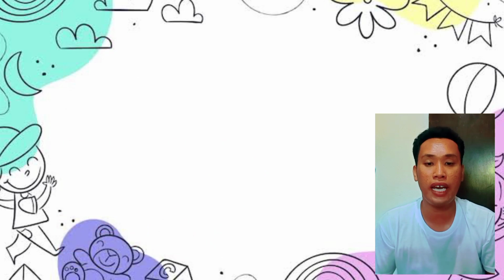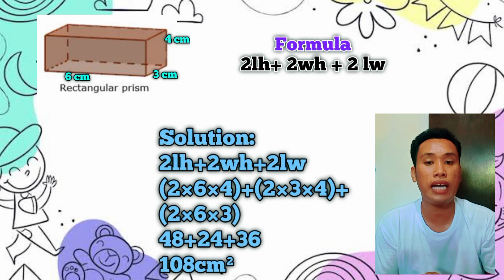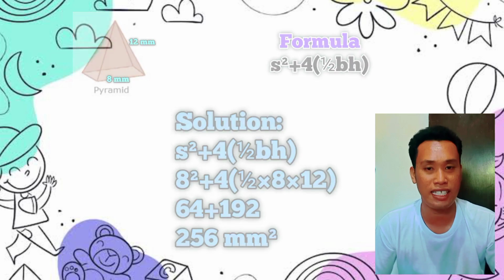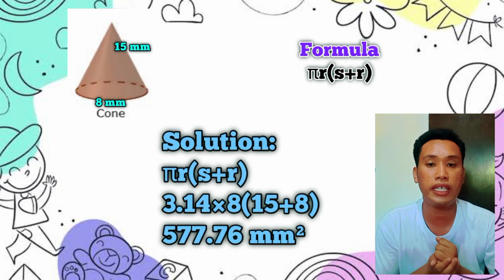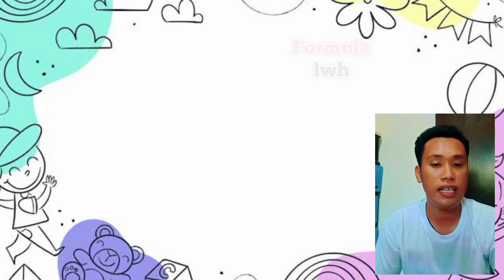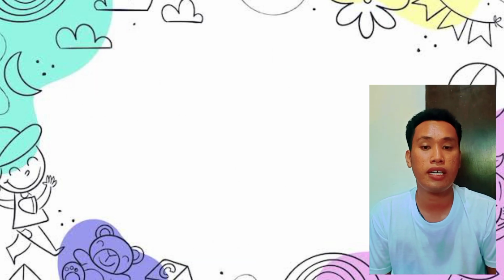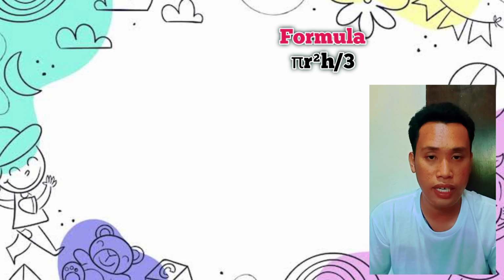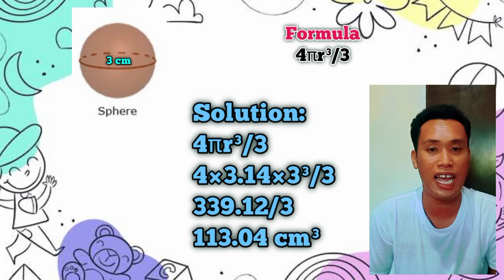SURFACE AREA and VOLUME